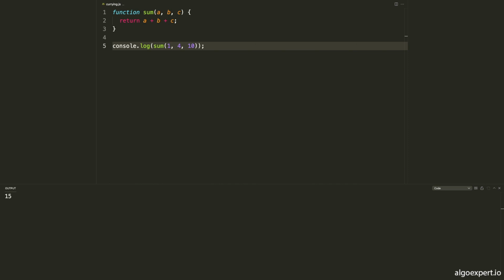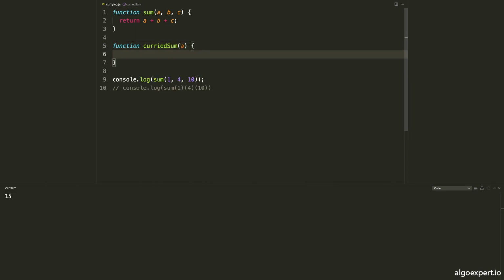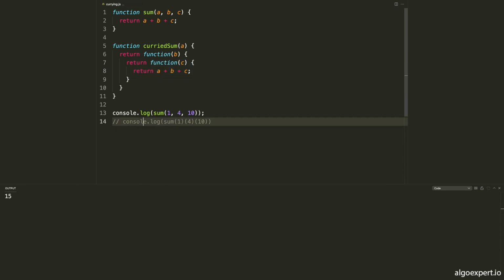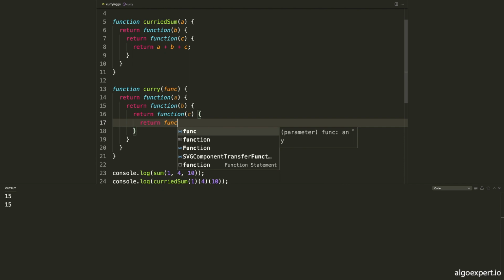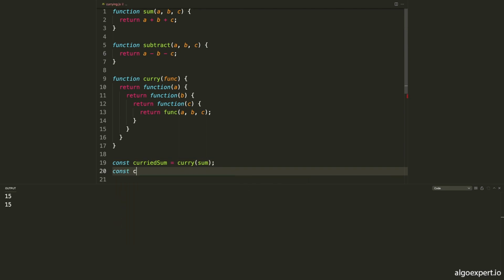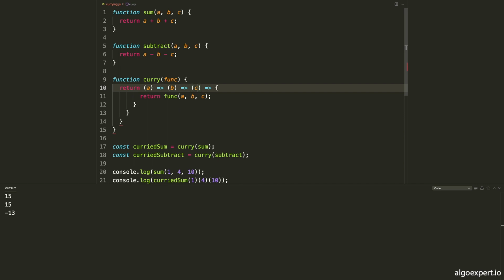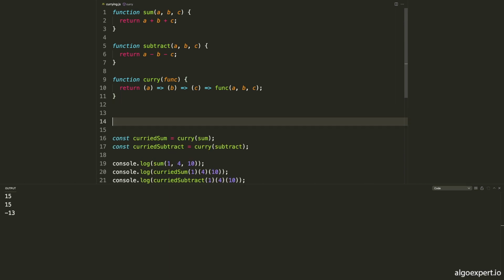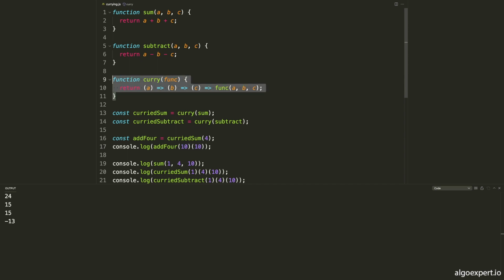JavaScript Currying: Unlocking the Power of Function Composition